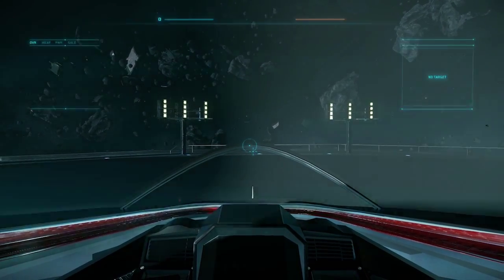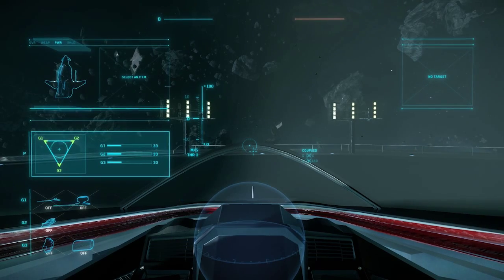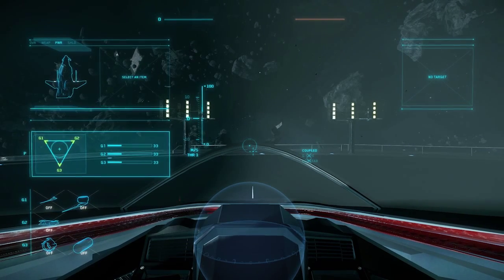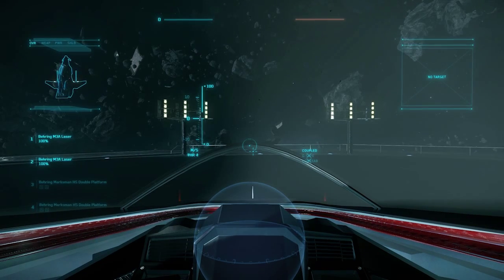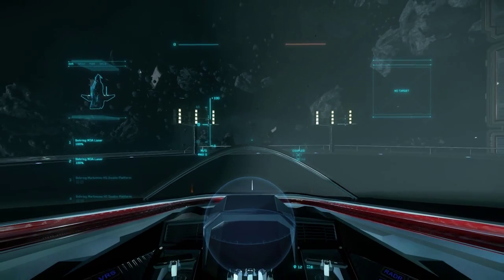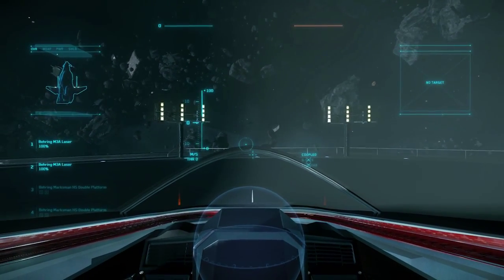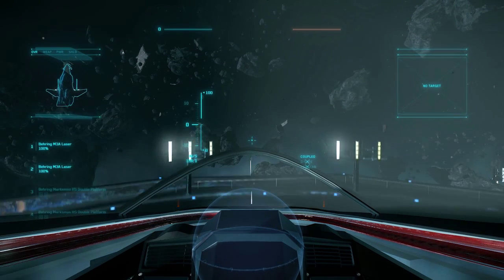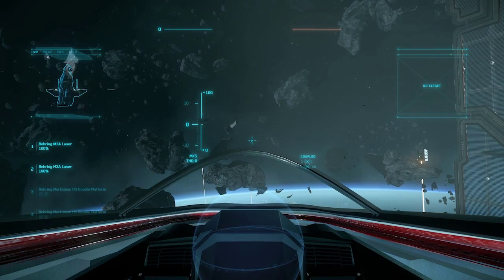Star Citizen: Tutorial - Basic Controls (KB Pref 3)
It was requested that I do an updated basic controls tutorial so here it is, hopefully it teaches you something you didn't know before, and shows you how Keyboard preference 3 works.
Some things not mentioned int he videos because i didn't this they were worth it are : o = lights F5 = scoreboard Right-Alt + j = eject (Never eject fight to the death :P)